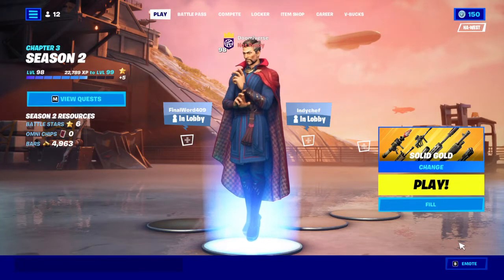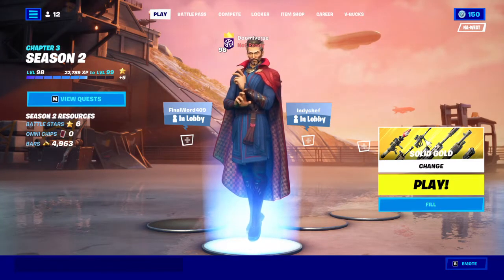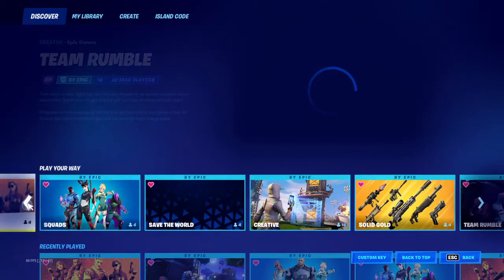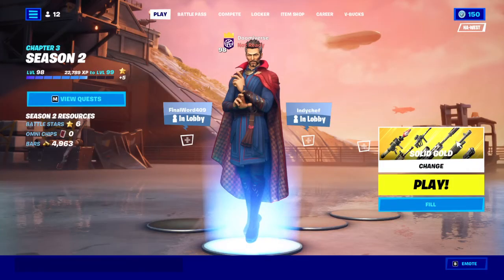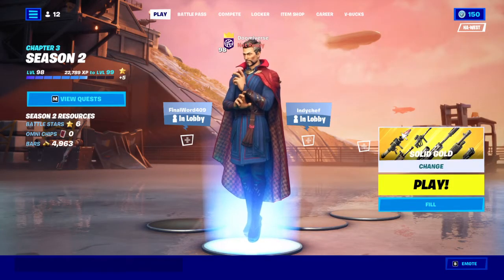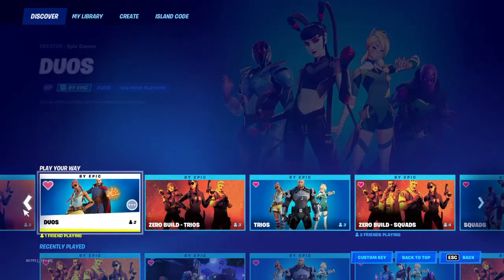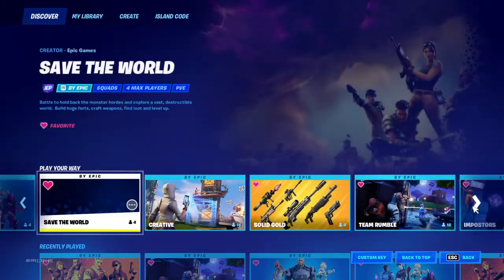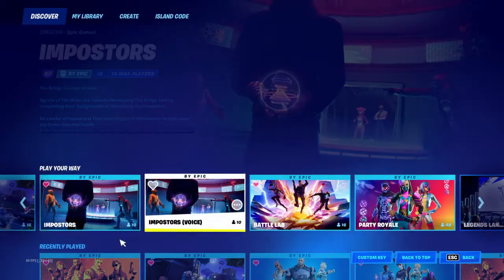How To Find The Imposters Mode In Fortnite Chapter 3 Season 2!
Hello everyone I'm Doomiverse, and welcome to another Fortnite Battle Royale video! I hope you enjoy!